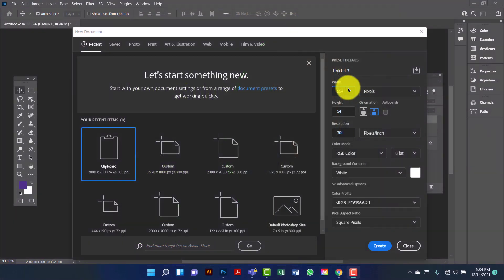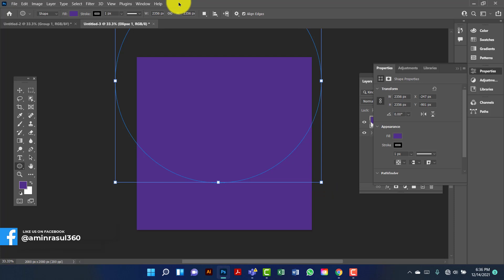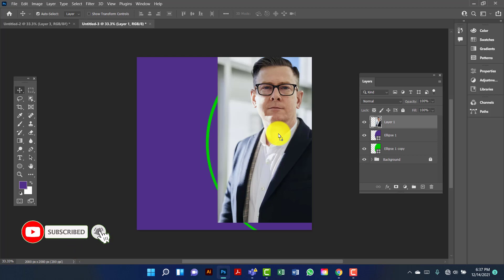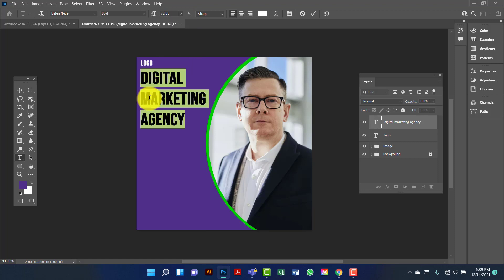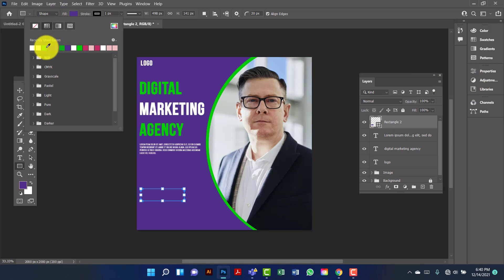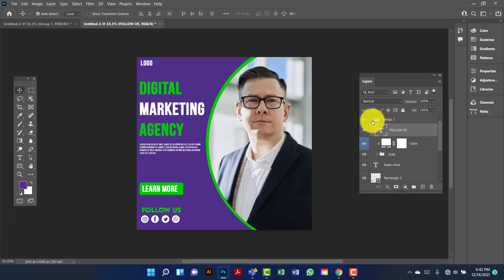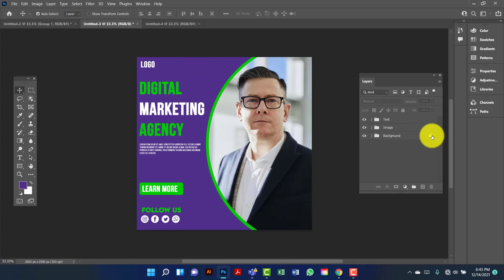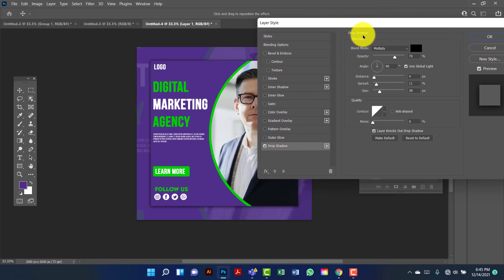Digital Marketing Agency Social Media Post Design | Free Download In PSD File | Photoshop Tutorial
Today I am going to show you how to design Digital Marketing Agency Banner in Photoshop Easily. After watching this tutorial you will able to design Digital Marketing Banner in Photoshop Easily and Quickly.